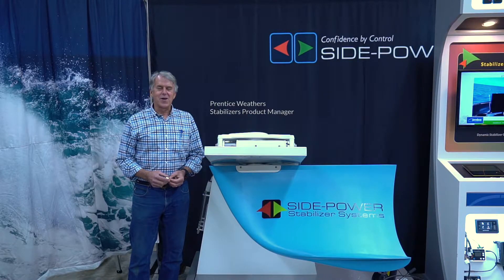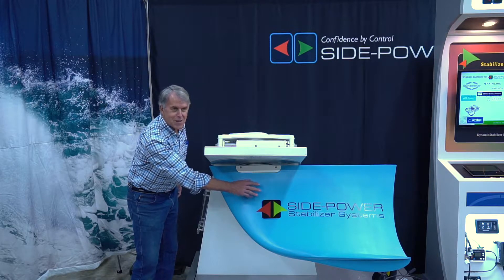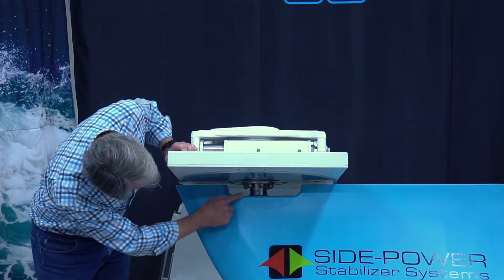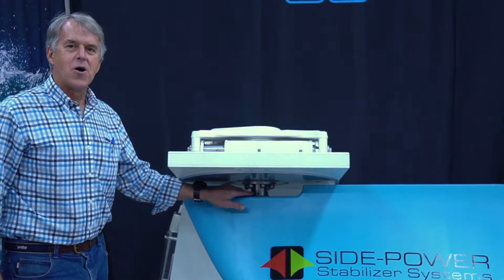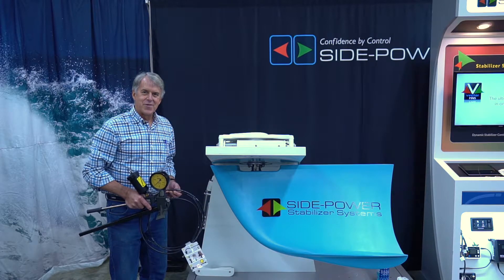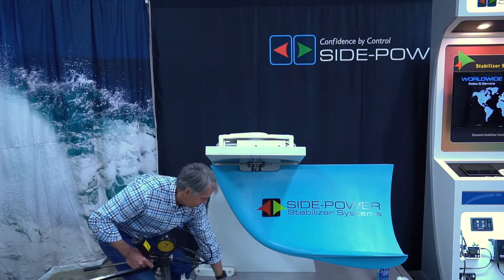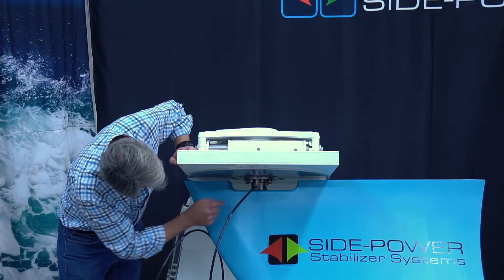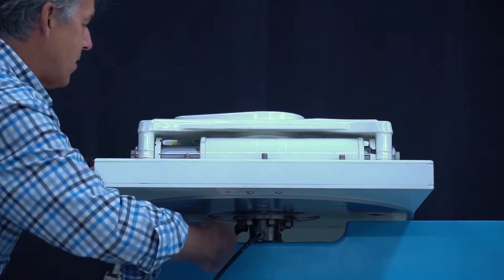How to Remove a Vector Fin from a Sleipner (Side-Power) Stabilizer System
Removing a Vector Fin from a Sleipner (Side-Power) stabilizer system can be a delicate process, but Imtra's product manager for Stabilizers, Prentice Weathers, is here to walk you through the job, step-by-step.